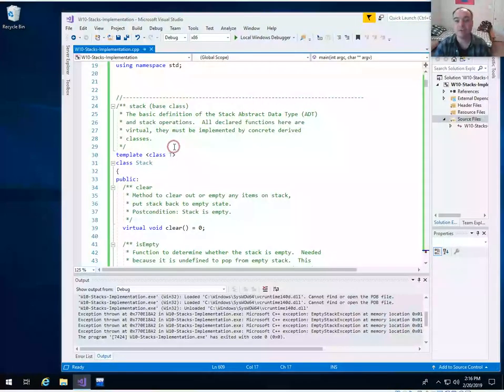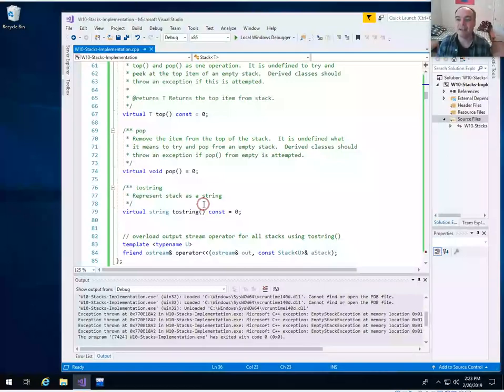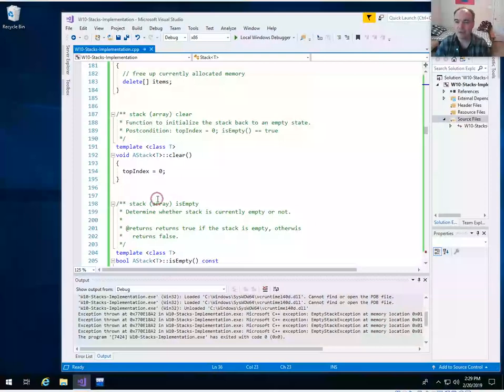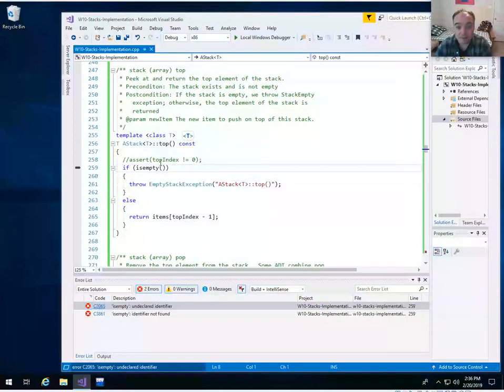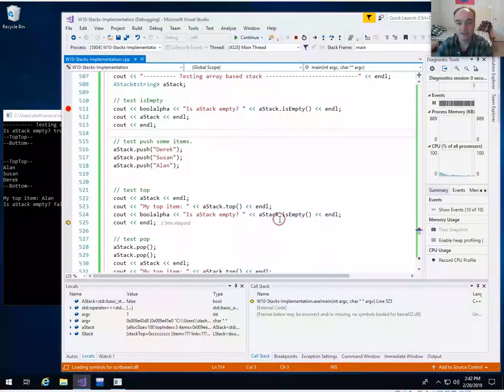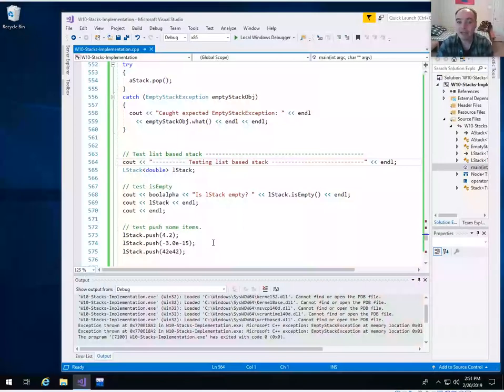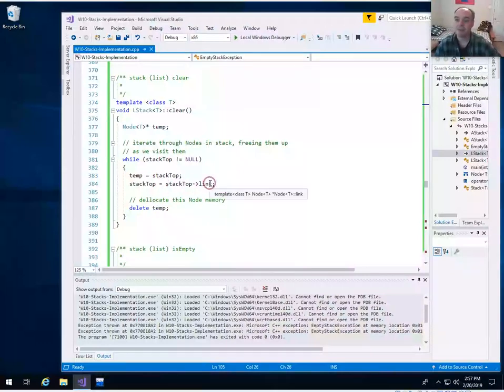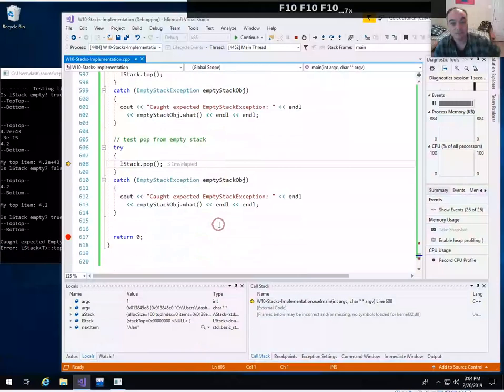COSC-2336 - Stacks Implementation - Week 10